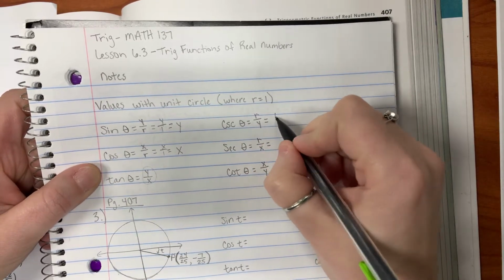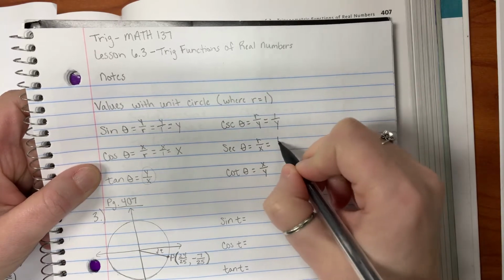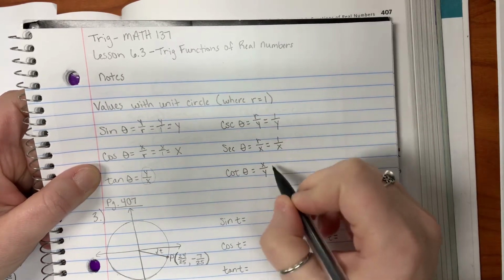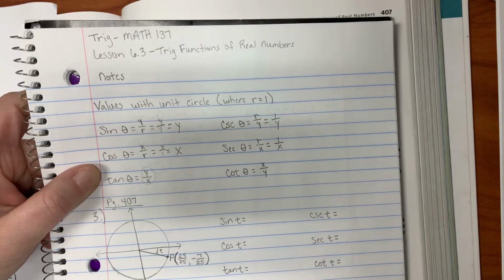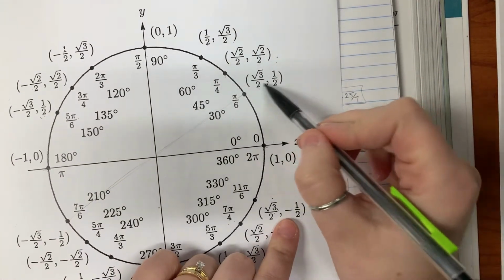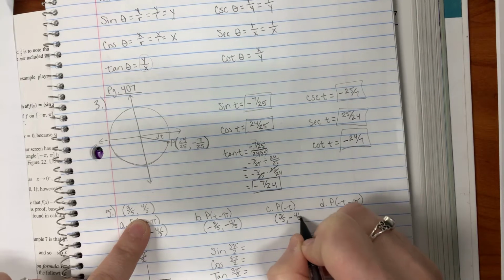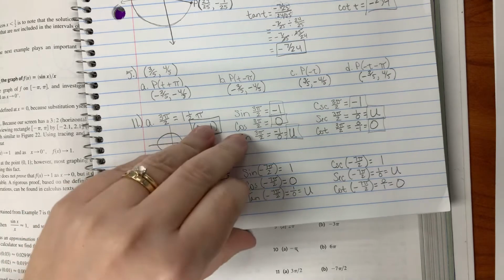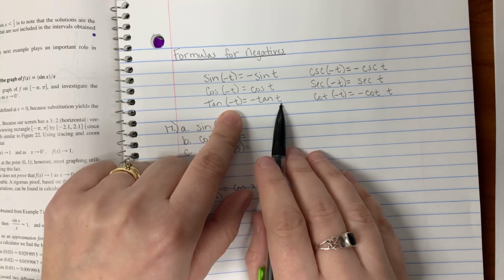Trig - Lesson 6.3 Pt 1